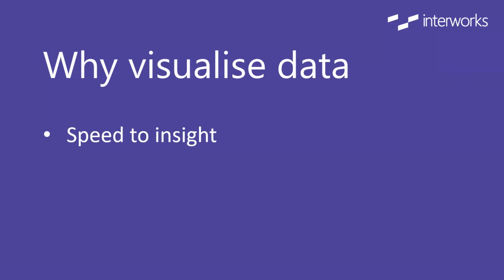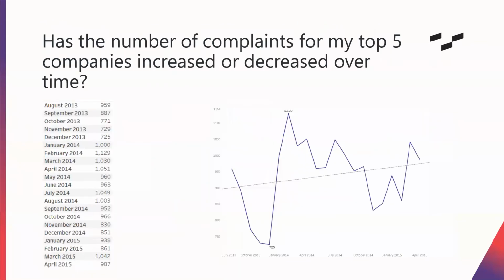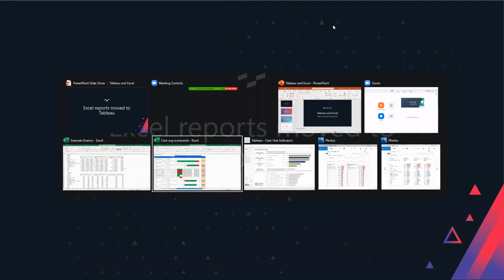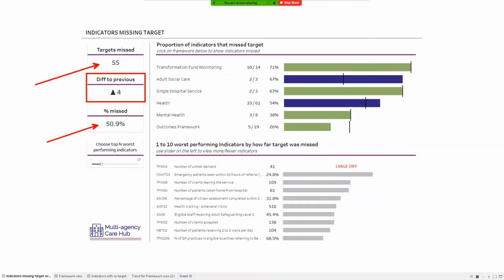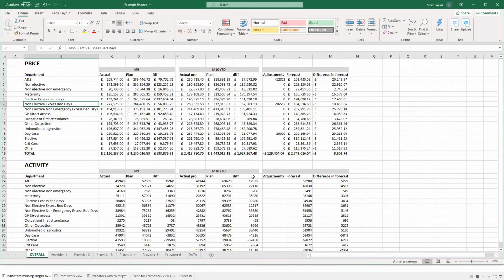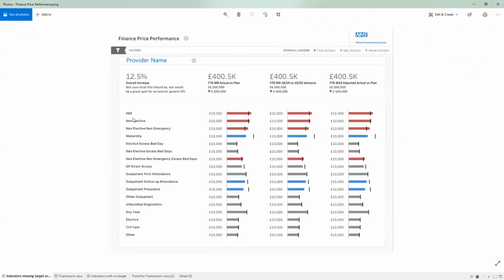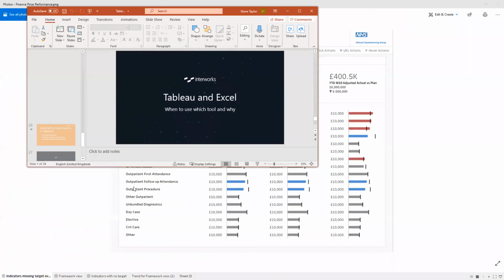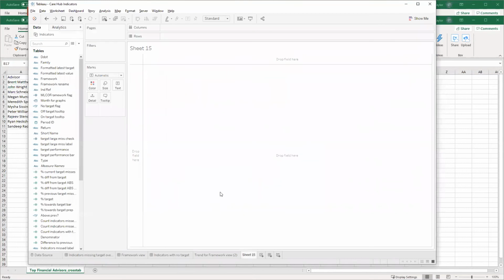Tableau vs Excel - Interworks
Traditional vs modern, apples vs pears, both tools take on the challenge of data analytics and data manipulation and give key insights but in this webinar, we explore the key differences and the considerations you should make when deciding which tool can do the job better. Both tools conduct data analytics but take very different journeys to arrive at the solution.

We will explore:

· Definition – We’ll identify when one tool should be prioritized over another and where they fit into the organization’s data analytics practice.

· Data Discovery – Using the data to create meaningful insights, tabular vs. visual.

· Automation – Connecting to multiple data sources and using static and live data, the pitfalls and practice.

· Usage – Storing data, data manipulation and the options for access and sharing.

· Application – When to supplement Excel for Tableau and who should have access to these tools.

· Integration – The capabilities of both tools in making data and insights readily available.